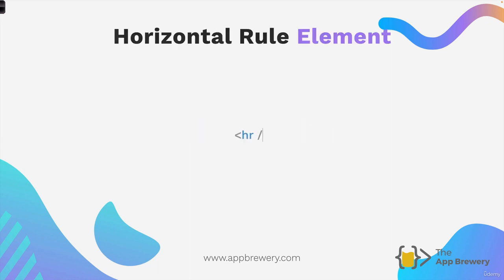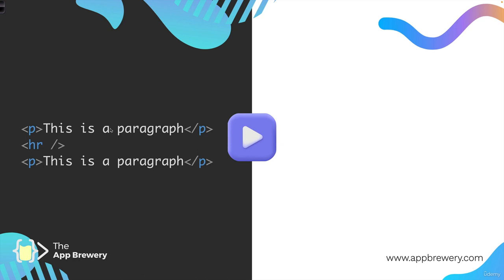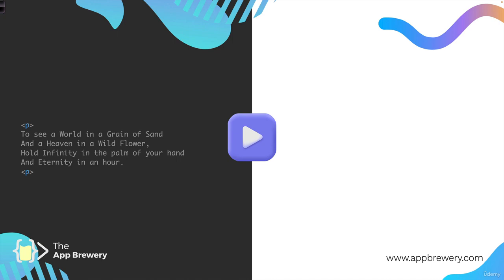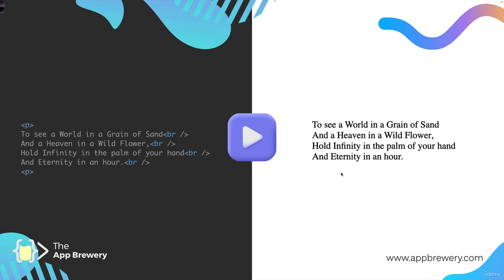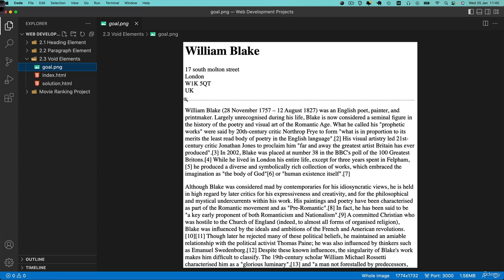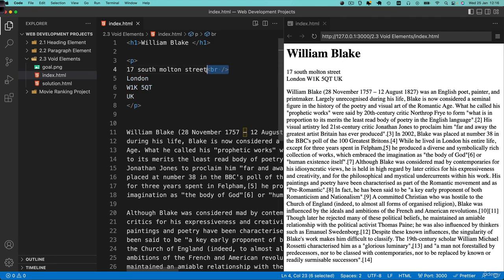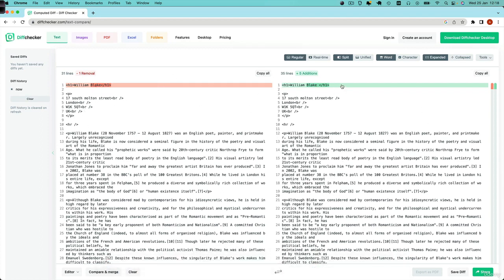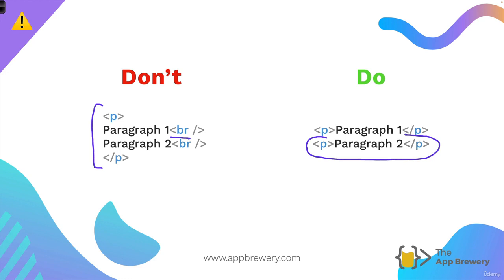Lecture 1 | Web Development | Self Closing Tags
here is the complete course of web development